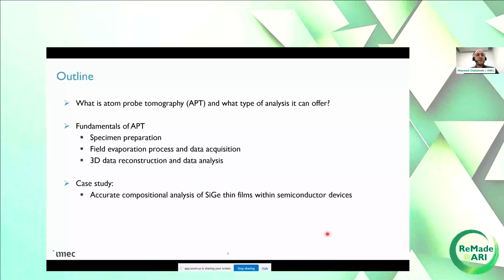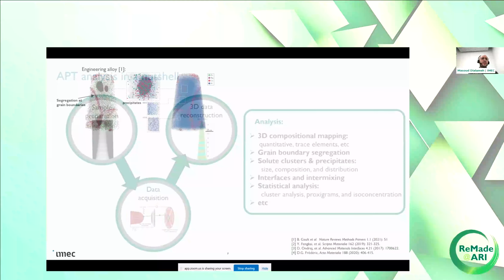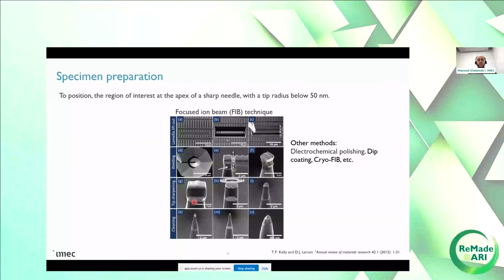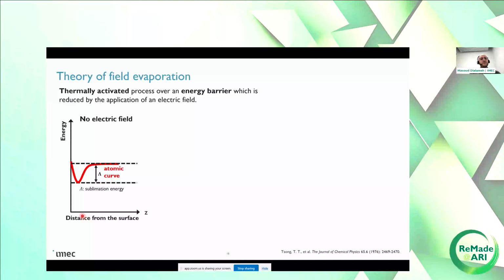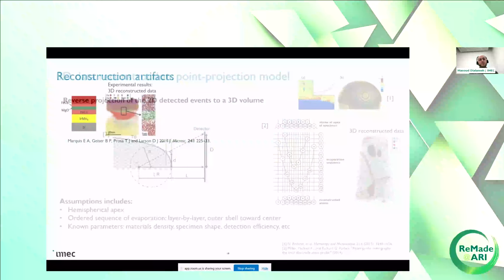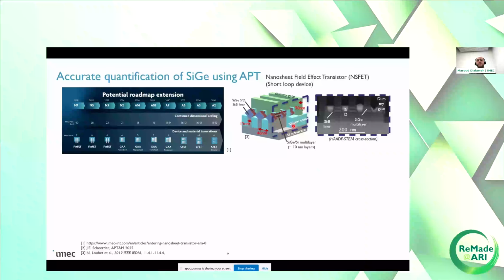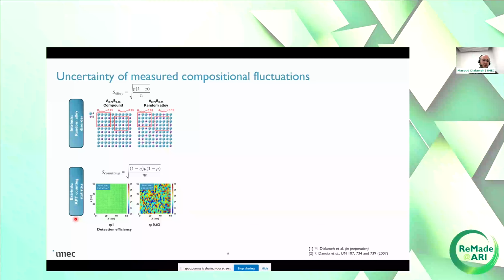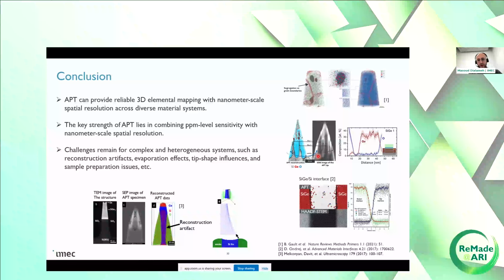3D elemental mapping with nanometer-scale resolution using atom probe tomography (APT)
Masoud Dialameh,

IMEC, Belgium

Atom probe tomography (APT) is a powerful microscopy technique that uniquely combines three-dimensional mapping of atomic distributions with the elemental identification for both light and heavy elements, achieving sub-nanometer spatial resolution [1]. This capability enables a variety of analysis modes for materials characterization, including voxel-based 3D composition analysis with parts-per-million sensitivity [1], cluster identification and characterization of solute clusters, precipitates, and segregated regions down to ~1 nm radius size [2], nearest-neighbour distribution analysis, and proximity histograms for interface characterization.

The physical principle of APT is based on controlled field evaporation, whereby atoms are sequentially removed from a needle-shaped specimen and identified using a position-sensitive detector coupled with time-of-flight mass spectrometry. This enables atomic-scale information to be obtained from local nanometer-sized regions of a material, in contrast to most X-ray–based techniques that provide ensemble-averaged measurements over many atoms. APT requires specimen preparation in form of needle-shaped tips with a radius below 50 nm which typically involves focused ion beam (FIB) milling.

This webinar will provide a brief introduction to the fundamentals of APT, including field evaporation process, specimen preparation, data acquisition, and 3D data reconstruction. Selected case studies on materials relevant to the circular economy and the semiconductor industry will be presented, with a focus on highlighting both the potential and the limitations of APT for analysis various material systems.

References

[1] Gault, Baptiste, et al. “Atom probe tomography.” Nature Reviews Methods Primers 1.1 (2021): 51.

[2] De Geuser, Frédéric, and Baptiste Gault. “Metrology of small particles and solute clusters by atom probe tomography.” Acta Materialia 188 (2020): 406-415.